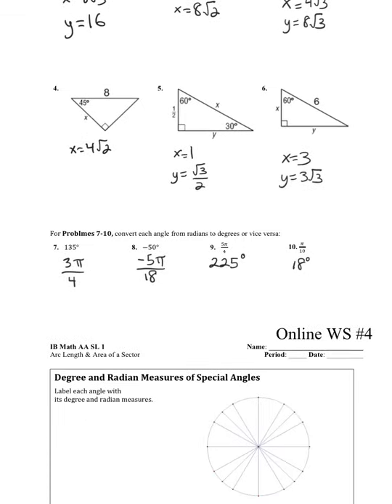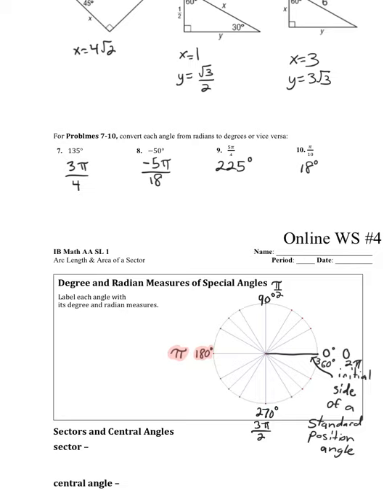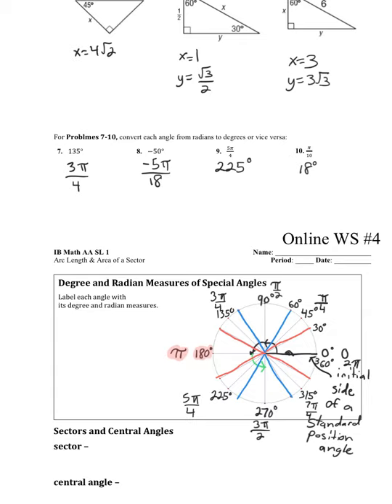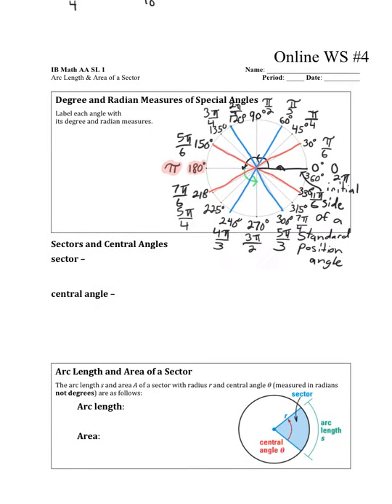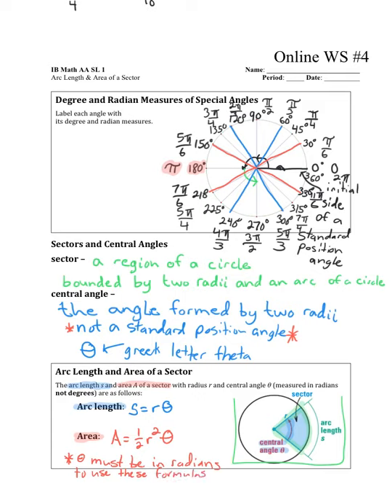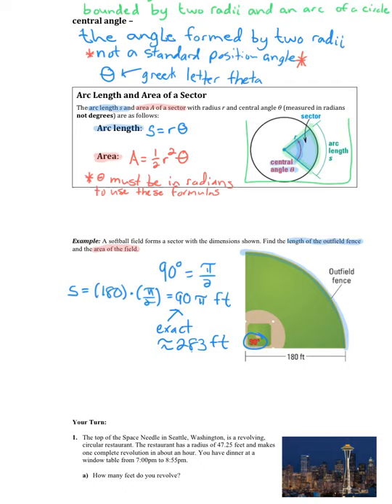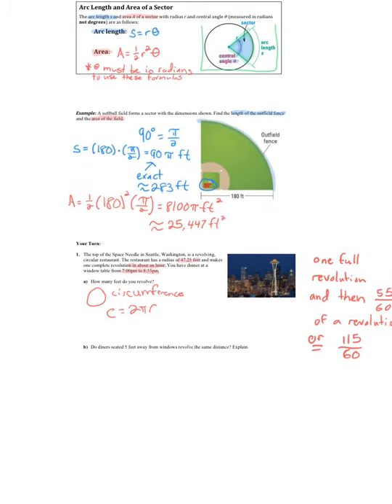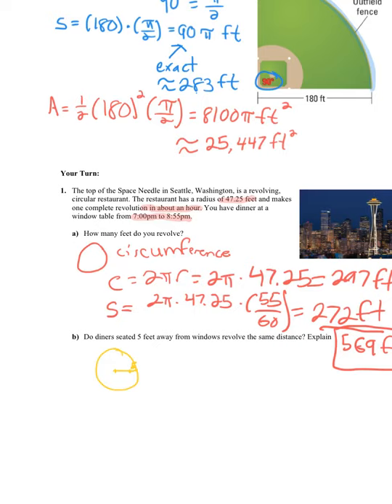IB AA S.2 Online Day 4 Arc Length & Area of a Sector